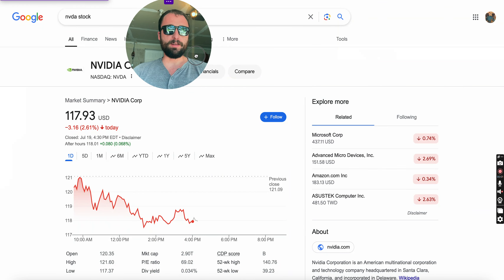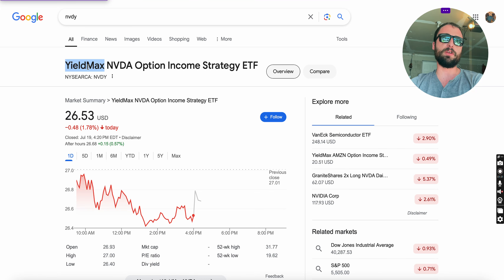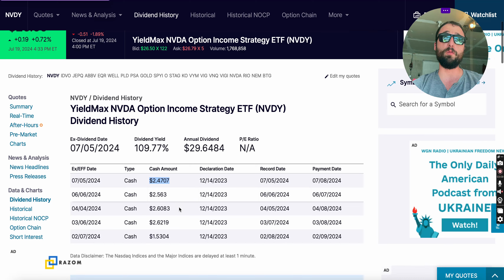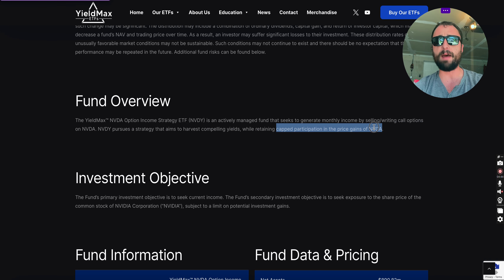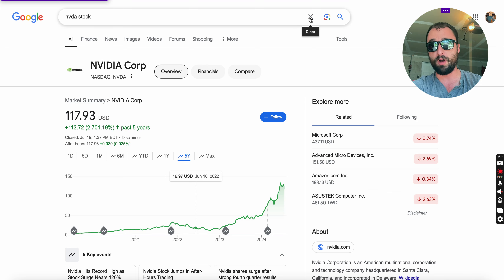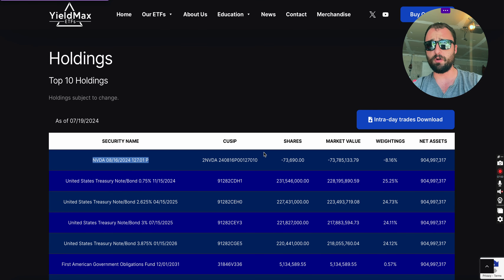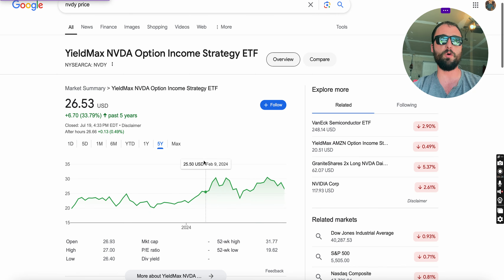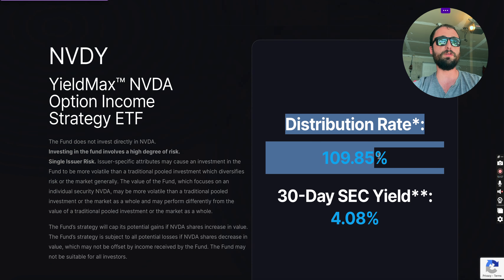This NVIDIA ETF Pays an INSANE Dividend Yield of 100+%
Consider supporting the channel for $3 per month if you like my content!:

Hello everyone and welcome back to the channel! In this video I discuss NVDY or the YieldMax NVDA Option Income Strategy ETF (exchange traded fund). Believe it or not, this ETF is currently yielding over 100%+ and has a positive share price performance history of over 30% as of writing this, since the ETF came into inception in the first part of 2023.

Affordable financial education/consulting with me! I also offer tutoring for many of the series (FINRA) exams since I used to hold the licenses and worked on Wall Street: